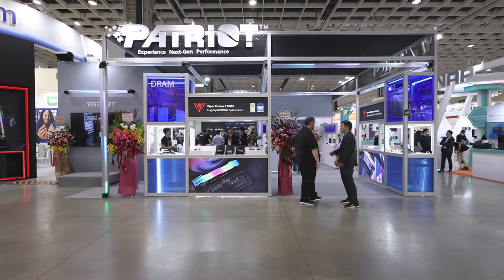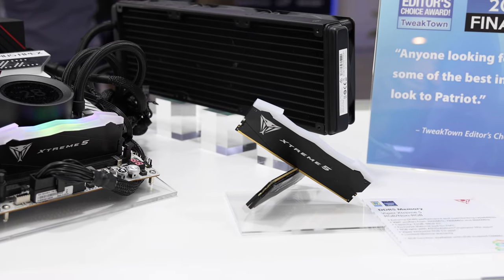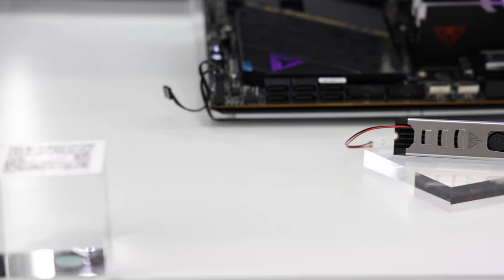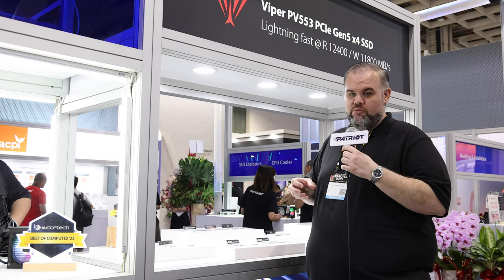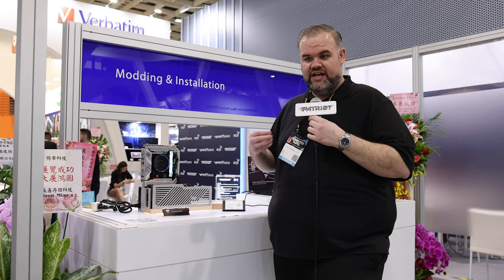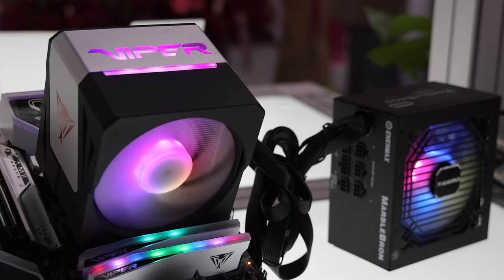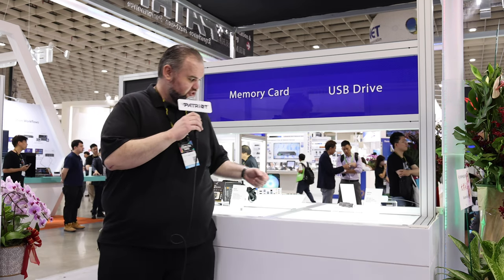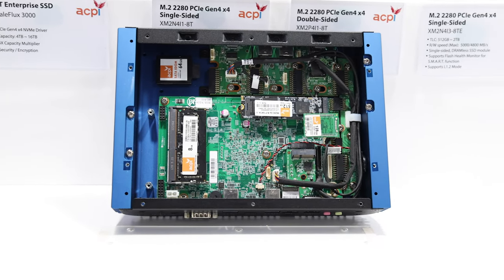【COMPUTEX 2023】Patriot Viper Xtreme 5 DDR5、PCIe Gen5 SSD PV553、CPU Cooler RGB、acpi COMPUTEX 4K60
Xtreme 5 DDR5
PCIe Gen5 SSD PV553
CPU Cooler RGB
acpi brand

拍攝器材
RF 16mm f/2.8 STM
RF24-105mm f/4-7.1 IS STM
RF24-105mm f/4L IS USM
Feiyu AK2000
Shure SM58

EnterBox 從多面向的角度，穿梭於理感之間。深入淺出各項規格數據，分享箱裡箱外的各種面貌，和你一起閱讀科技產品。Enter the Box & Explore more！